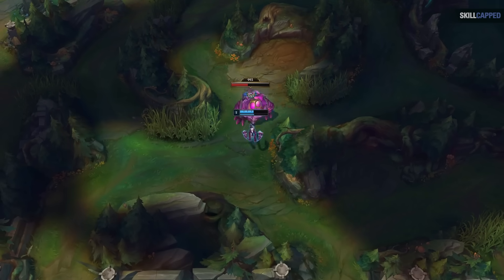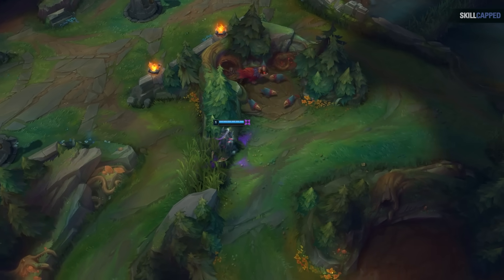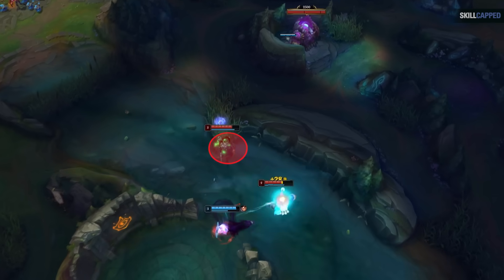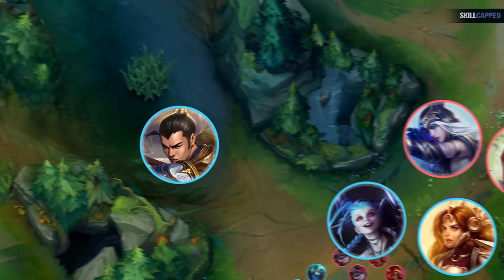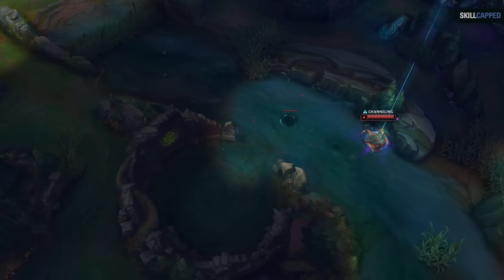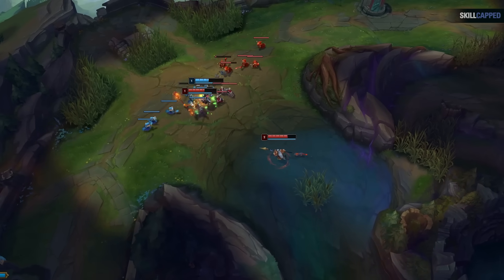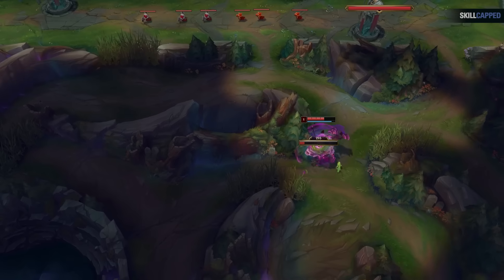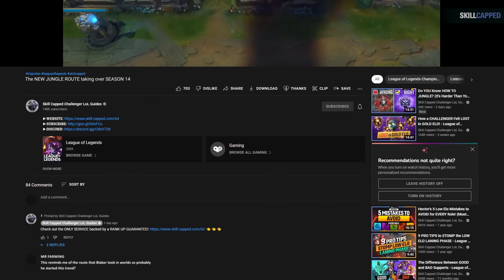The INSANE JUNGLE ROUTE taking over SEASON 14 - League of Legends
Chapters:
0:00 - Introduction
1:22 - The New Route
3:26 - Why Can Junglers Do This?
5:04 - Same Side Starts
6:08 - Adapting to Matchups
8:13 - Route Variations
9:02 - Why This Route is So Popular
10:06 - Outro

Concepts: lol jungle route,jungle routes,lol jungle route season 14,lol jungle guide season 14,jungle guide,jungle season 14,lol jungle,lol jungle guide,lol jungle pathing,jungle pathing,league of legends,league of legends guide,lol guides,league of legends tips,league of legends coaching,skill capped,lol tips,lol tips and tricks,league of legends pro guides,lol coaching,skill-capped,league of legends season 14,lol s14,lol season 14